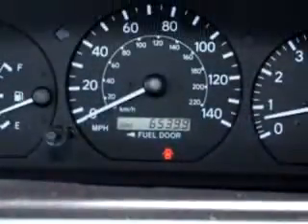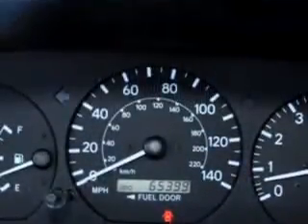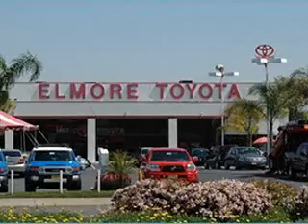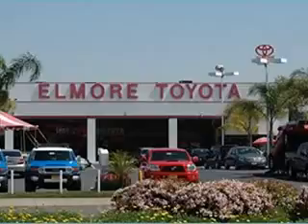SOLD - 2000 Toyota Camry Elmore Toyota Westminster, CA 92883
2000 Toyota Camry- Imagine driving this Blue 2000 Toyota Camry, equipped with a 4 Cyl. engine and an automatic transmission with only 65,386 miles. Enjoy an impressive 30 miles to the gallon on this great car with features like Tilt Steering Wheel, Cruise Control, Power Steering, Power Door Locks, Power Windows, Tachometer, Air Conditioning, and much more. Have peace of mind in this 2000 Toyota Camry. See us at Elmore Toyota today!

Miles-  65,386

VIN- 4T1BG22K0YU617171

Elmore Toyota

15300 Beach Blvd.

Westminster, California 92883